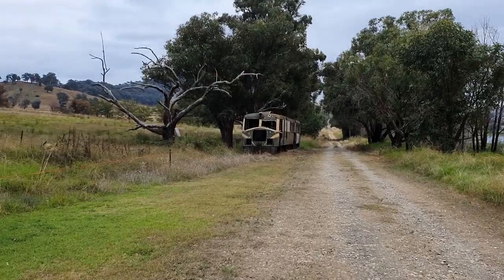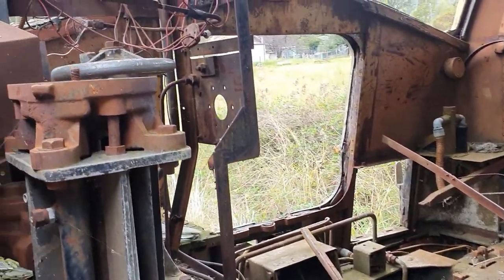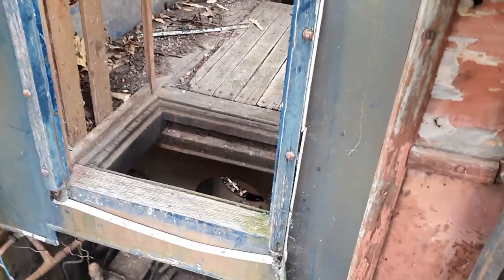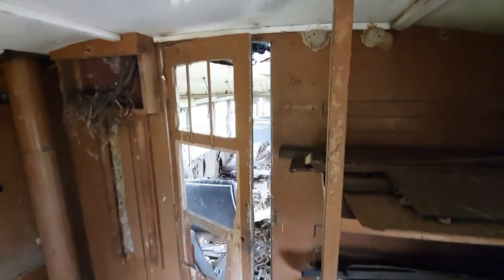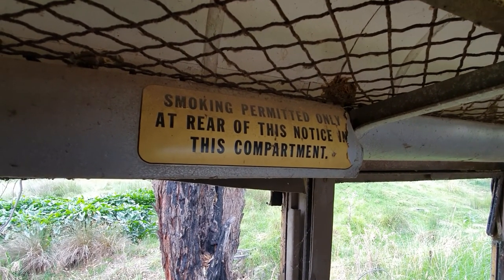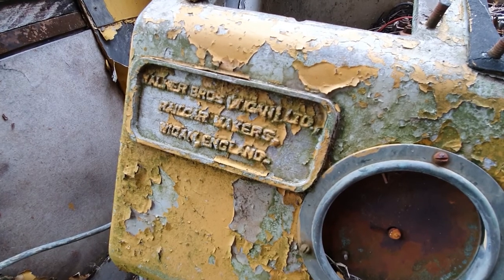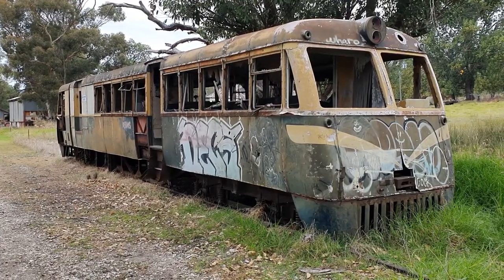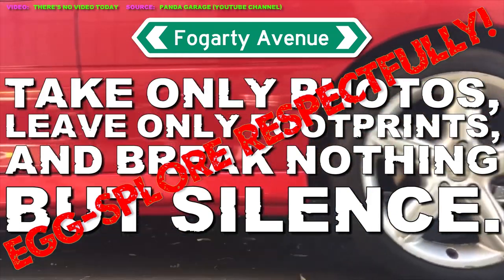RUINED Abandoned Victorian Railways Walker railmotor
In this video Les and his trusty Human venture out to the bush to check out the heavily vandalised abandoned remains of a Victorian Railways Walker railmotor. The main drivers cabin was pretty much reduced to a shell but the rest of the abandoned train still had a lot of the original fixtures in it. Entering service in 1949 the historic train was definitely a blast from the past. It was fitted with a toilet that just went strait onto the tracks and ash trays! Very vintage. It was a very cool railway egg-spore.  ENJOY!

DISCLAMERS
WARNING:
Exploring abandoned railway property is dangerous and most-times ILLEGAL. Fogarty Avenue do not endorse these activities.
FOGARTY AVENUE ARE NOT RESPONSIBLE FOR YOUR ACTIONS.

Fogarty Avenue takes only pictures and leaves only footprints and breaks nothing but silence. So should you!!!

EGG-JOY!